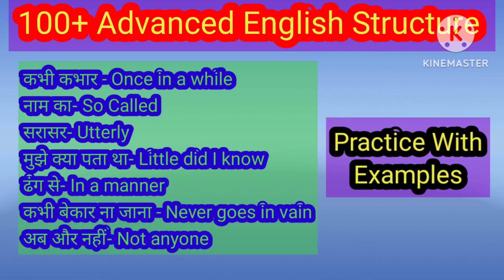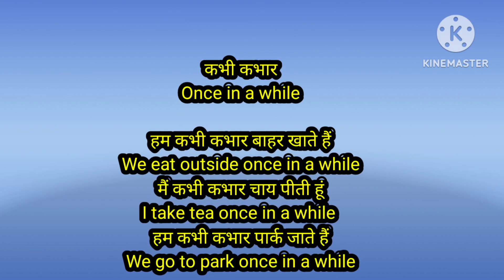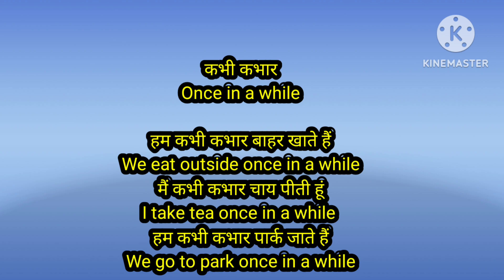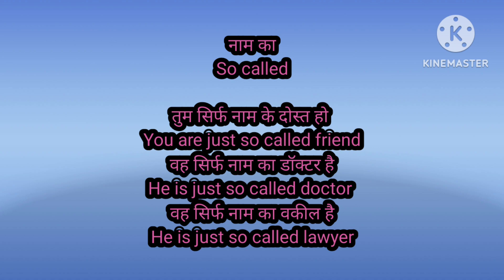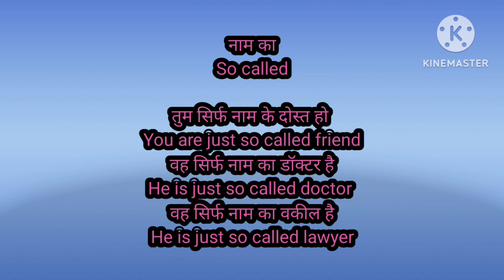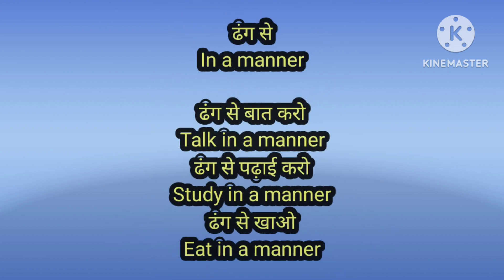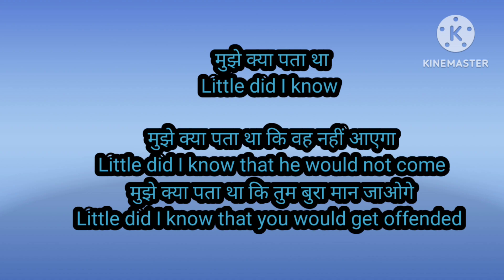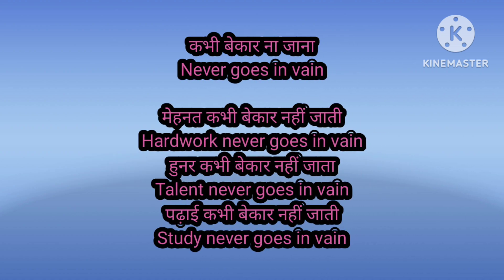100 + Advance English Structures for Spoken English l English Speaking Practice l English Perfection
100 + Advance English Structures for Spoken English l English Speaking Practice l English Perfection